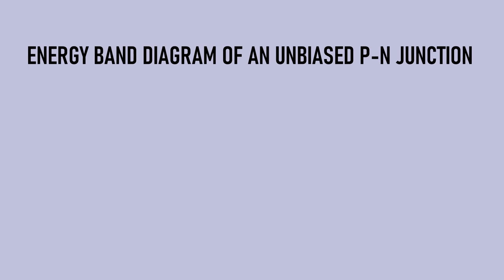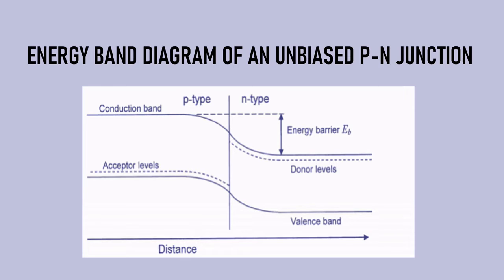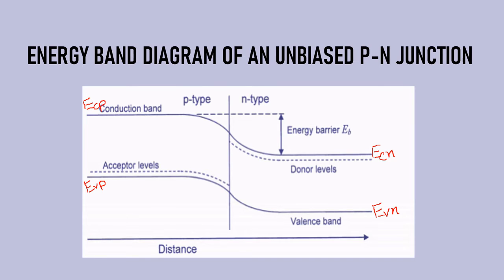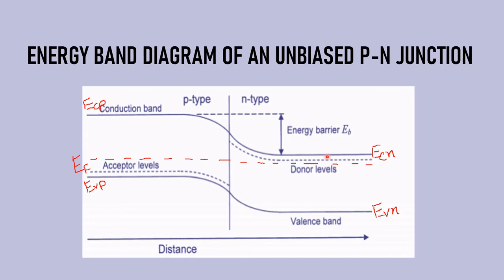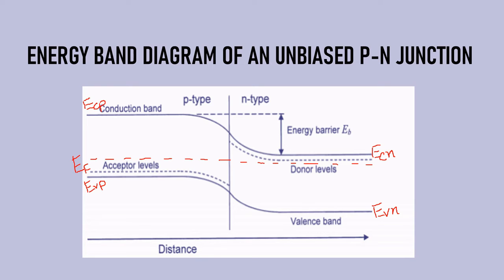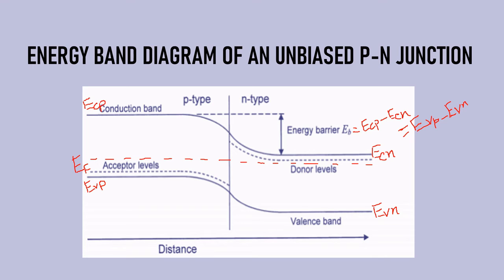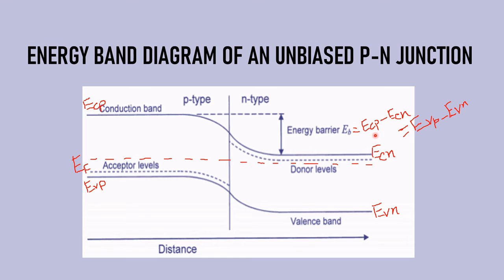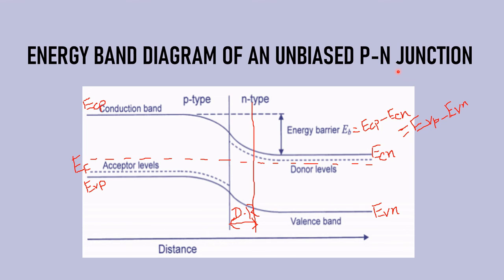Lecture-94 Energy Band Diagram of an Unbiased PN Junction. Electronics Science, Paper-II. UNIT- I.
Hey, in this video I have explained the basic structure of PN junction diode. Its circuit symbol and also, I have explained the energy band diagram of an unbiased PN junction semiconductor diode of paper -II NTA UGC NET & WB SET exam for Electronics Science subject.